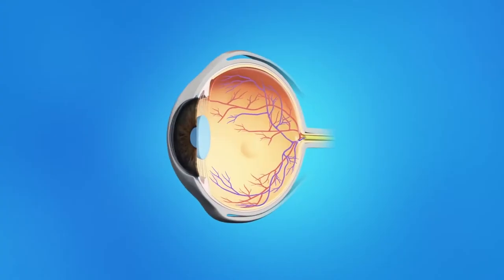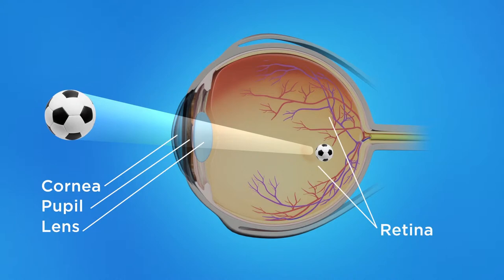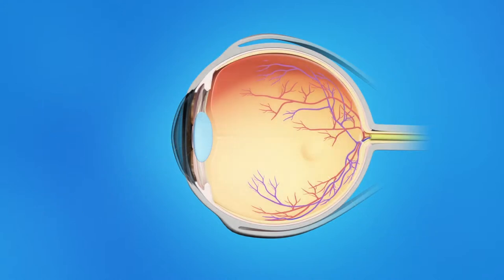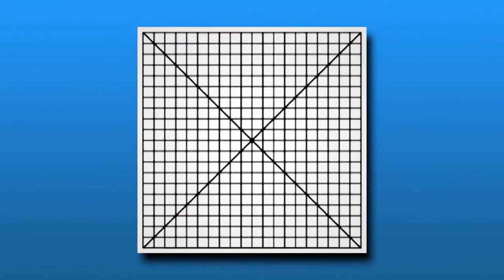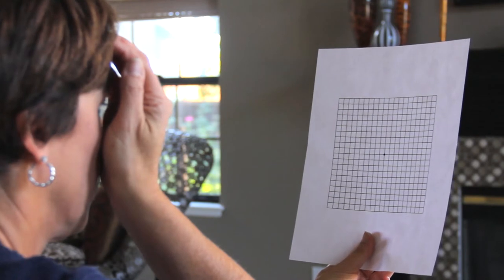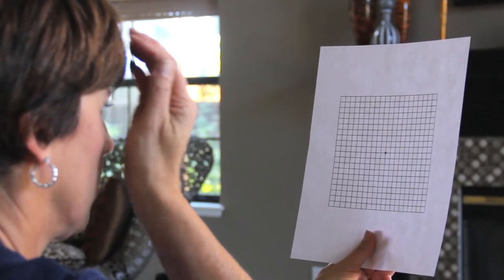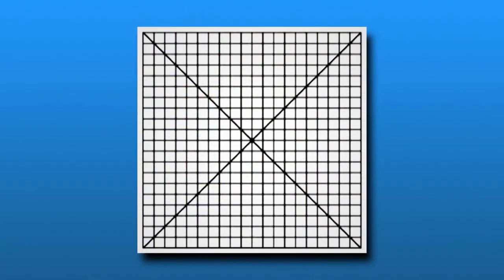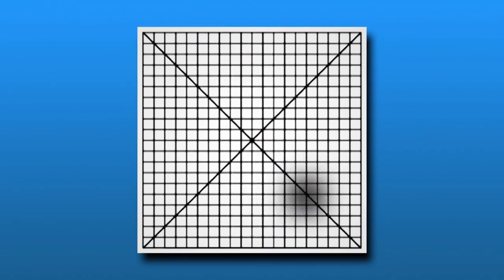Vision Distortions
Dr. Jeremiah Brown discusses vision distortions, what causes them, and conditions associated with vision distortions.